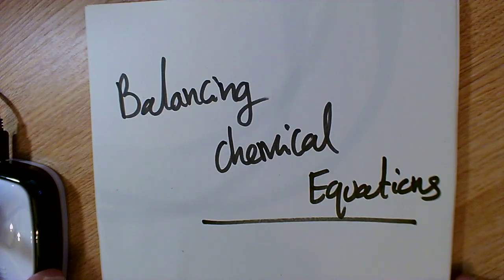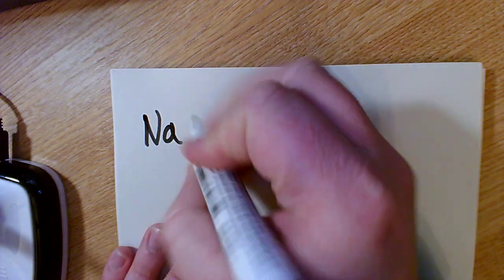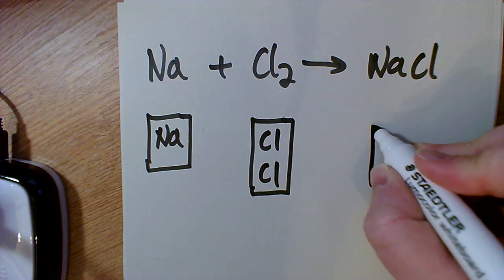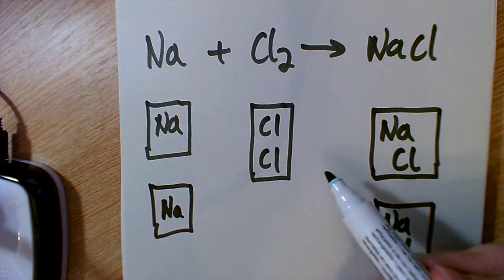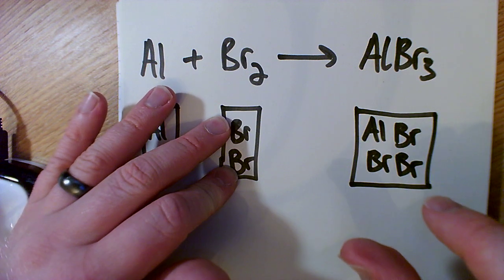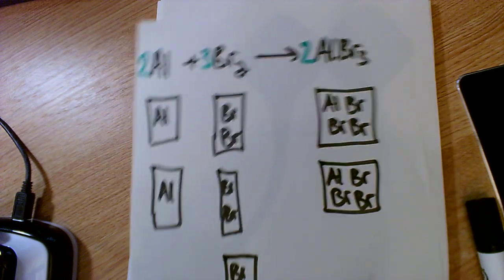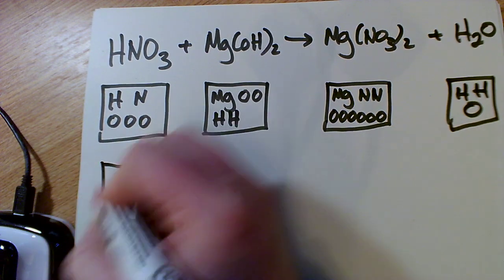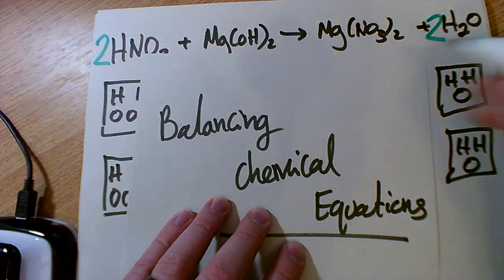Balancing Chemical Equations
Mr D explains his method for balancing chemical equations. Hope this helps!!!